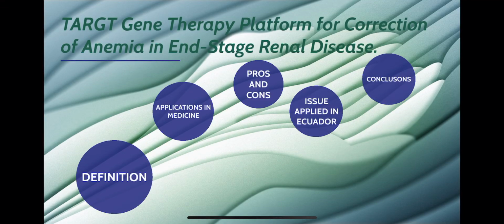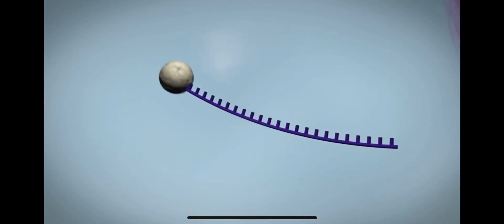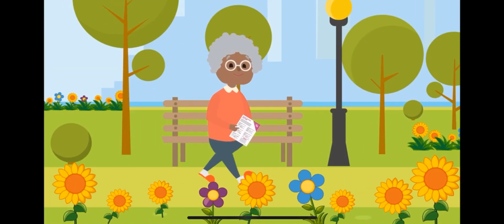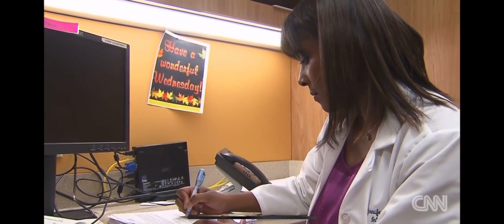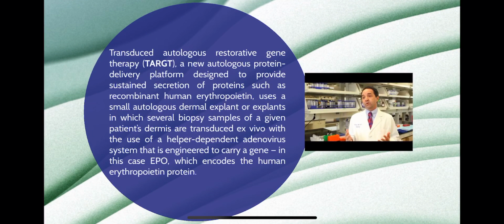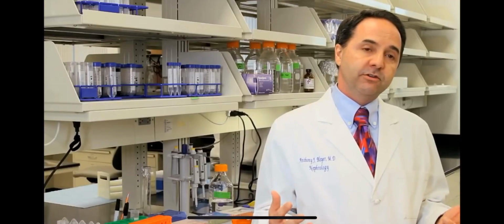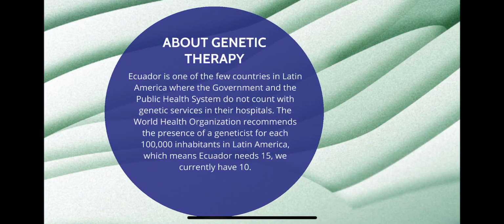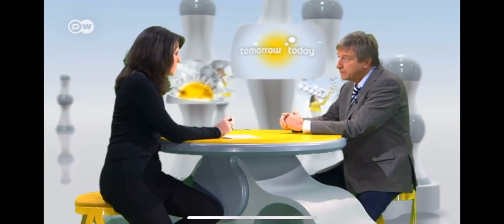TARGT Gene Therapy Platform for Correction of Anemia in End-Stage Renal Disease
Assignment: Medical English.
Teacher: MD. John Moscoso.